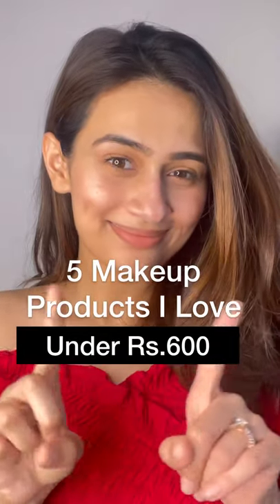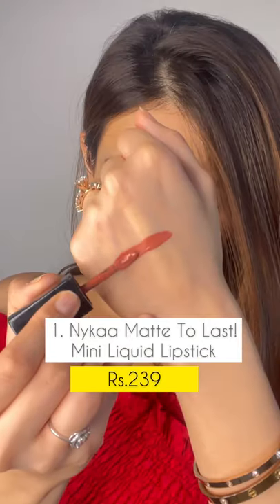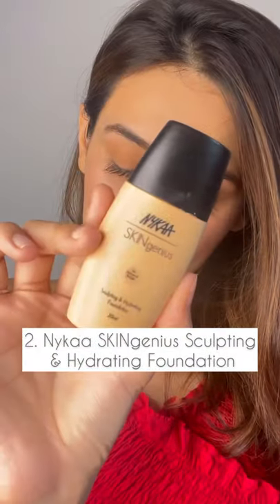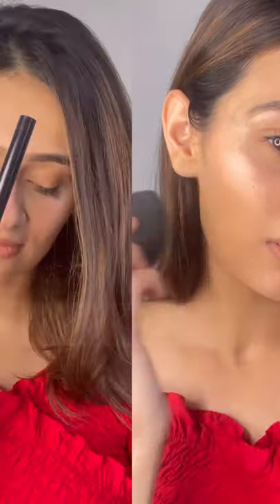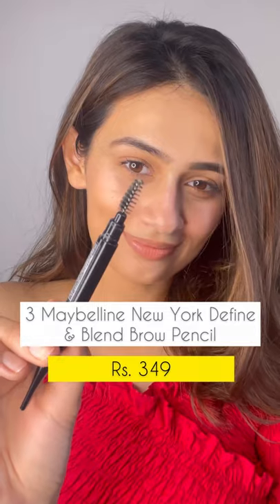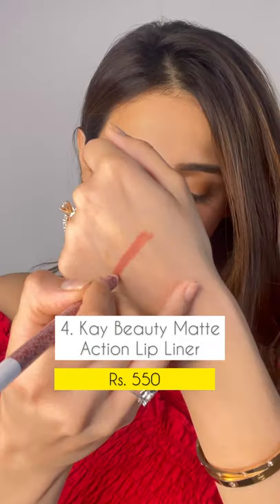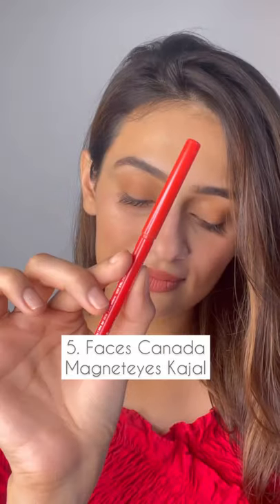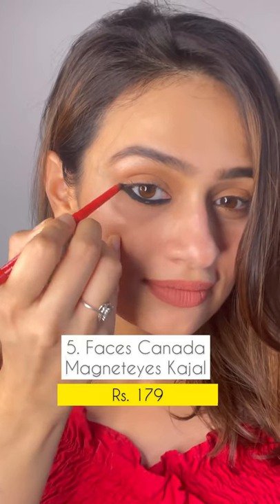5 Makeup Products I Love In India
5 Makeup Products I Love In The Indian Market

These are some products I’ve been using consistently and loving so far!